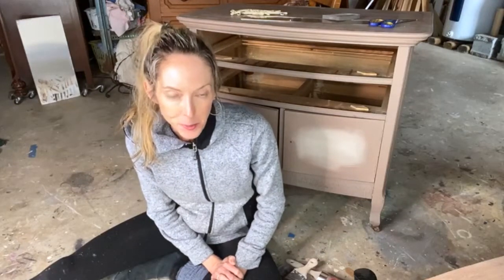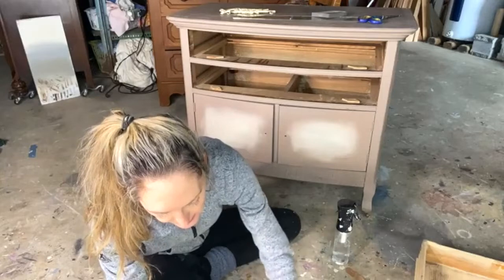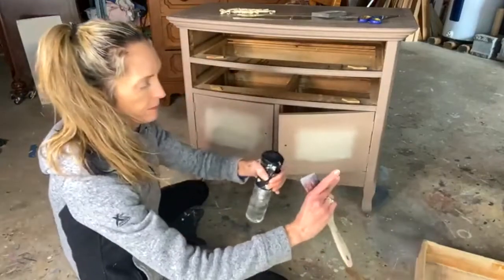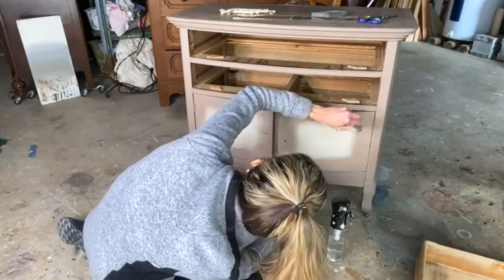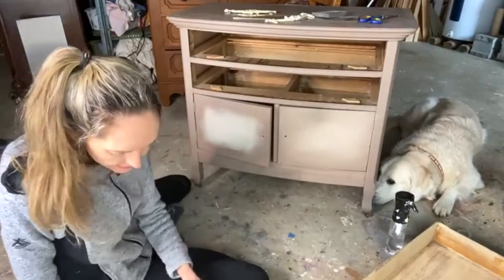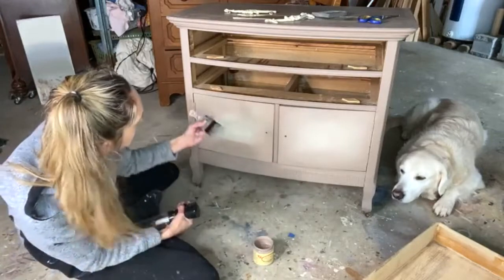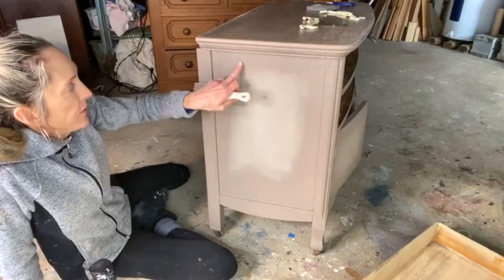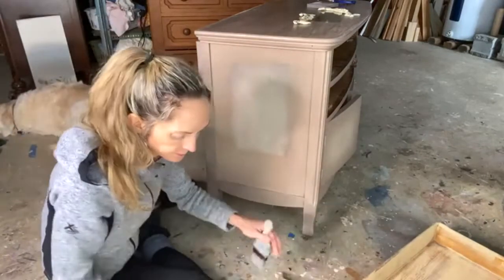How to blend paint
Are you a beginner wanting to learn how to blend paint? In this tutorial I blend 2 neutral tones of paint. A great paint blend to get started with! I share my tips to make learning to blend paint easy and fun!

Dixie Belle Products Used:
- Mud Puddle chalk mineral paint
- Sandbar ⛱ mineral paint
- Angled Mini Synthetic brush
- Oval Medium Synthetic brush
To have these and other Dixie Belle products delivered to your door-step

You do not pay any more and I receive a credit which helps support my ability to offer free tutorials.💕